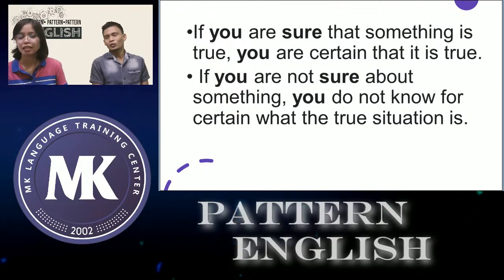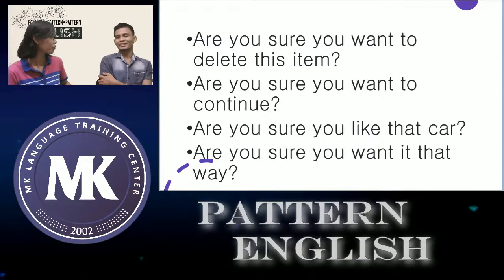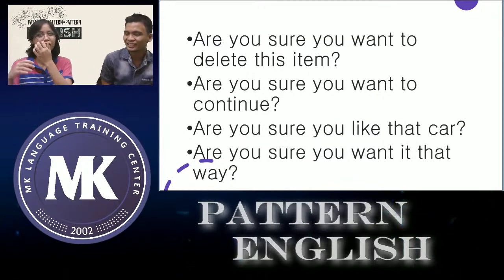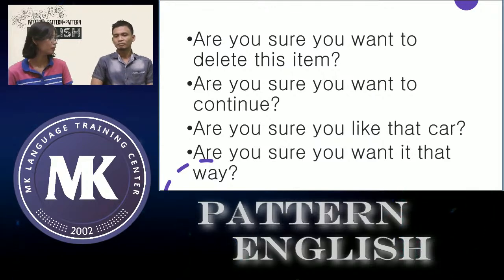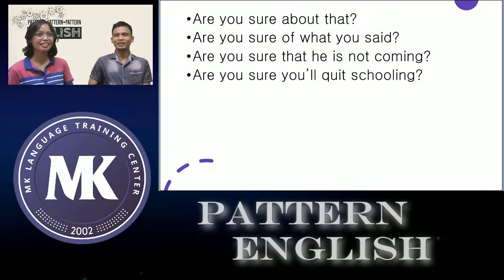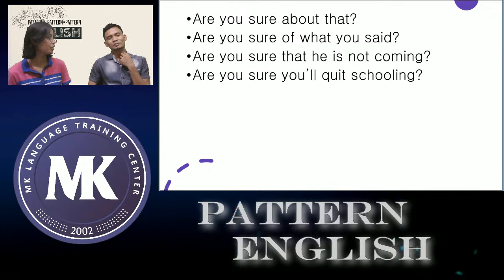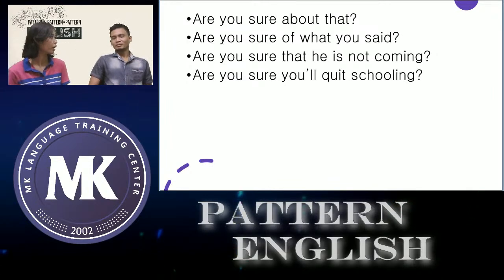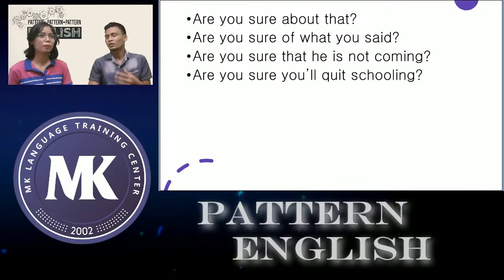PATTERN ENGLISH 12092020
Let's learn some basic English sentences